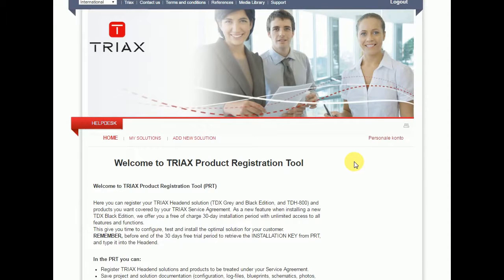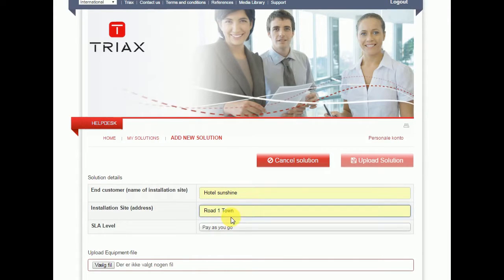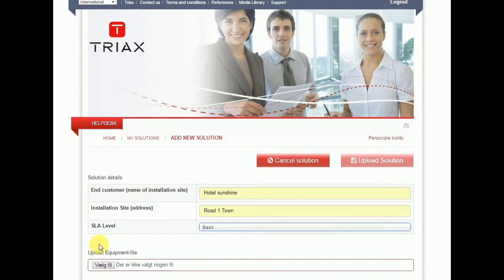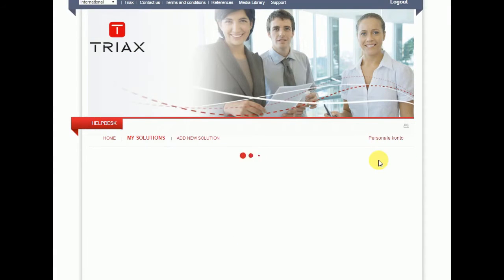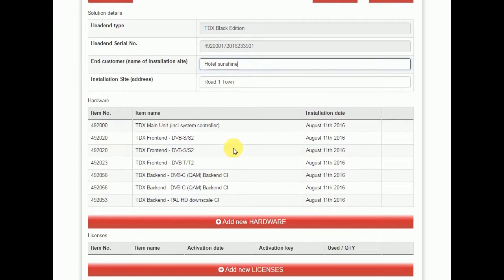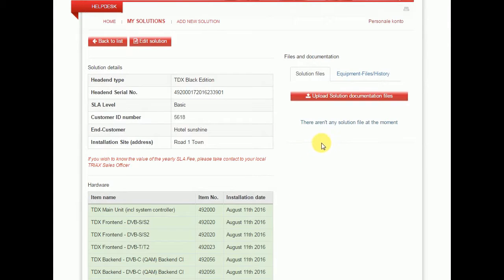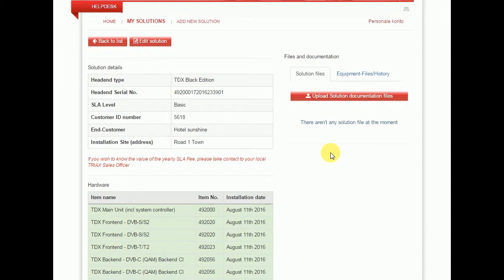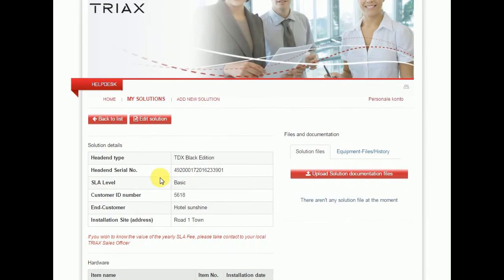TRIAX - How to register products in the PRT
Learn how you register your TRIAX product online.